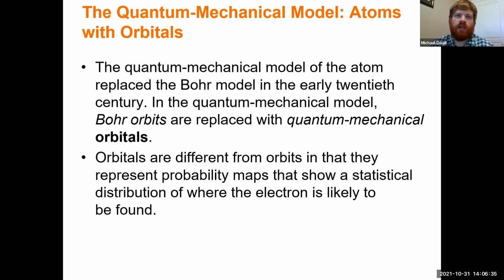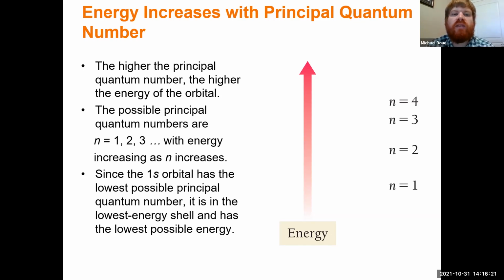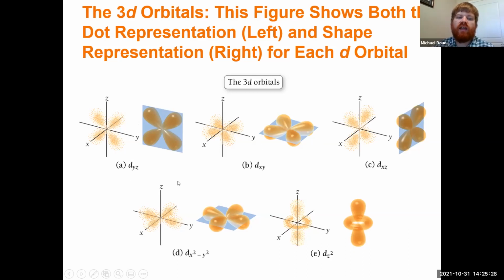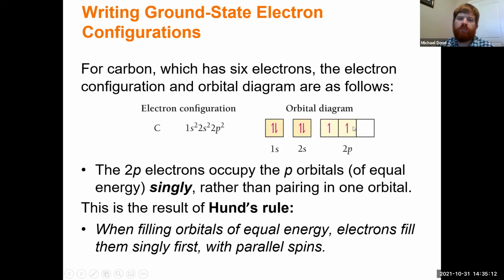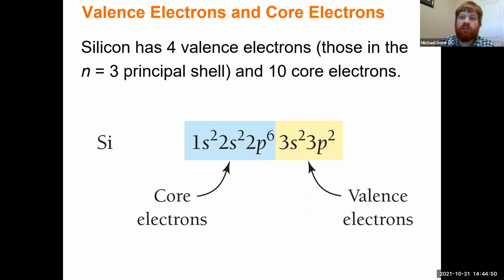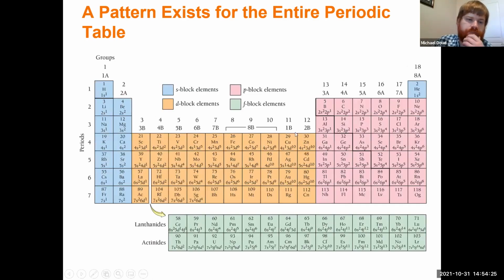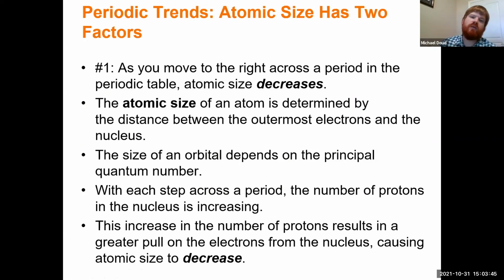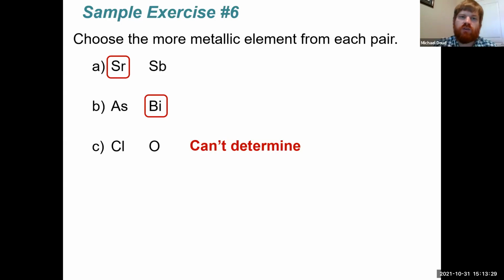CHEM 3 Lecture 22 Orbitals and Electron Configurations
This lecture finishes chapter 9 with sections 9.5-9.9 on the Quantum-Mechanical model of electrons, orbitals, and electron configurations.